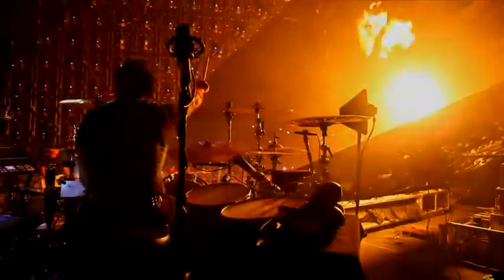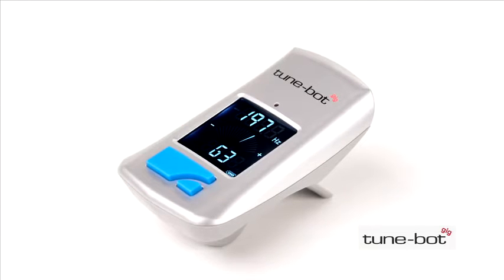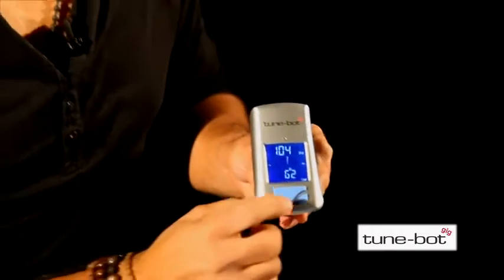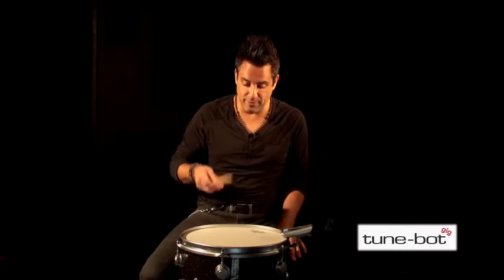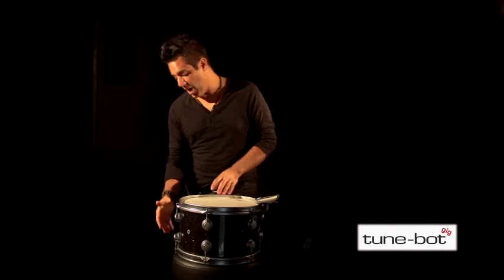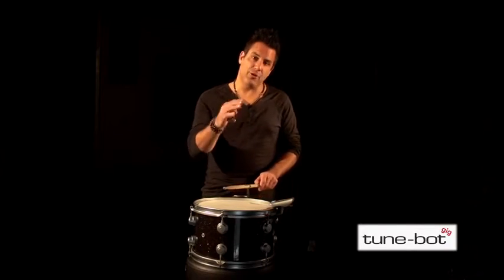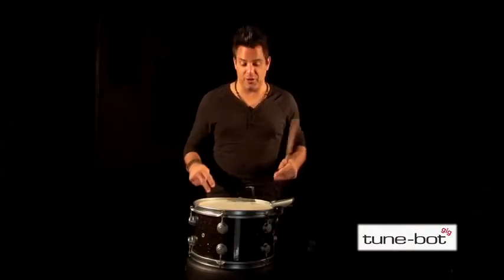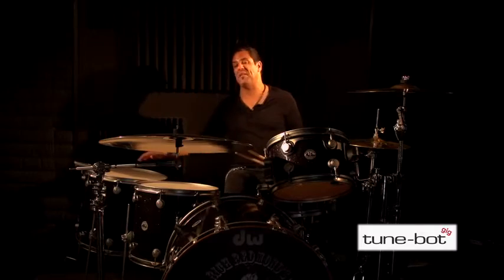Tune-Bot Gig con Rich Redmond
In questo video Rich Redmond ci illustra il nuovo Tune-Bot GIG.
In oltre spiega come poter ottenere i suoni  attraverso le sue accordature.

Tune-Bot e' distribuito in esclusiva da Bomap Srl